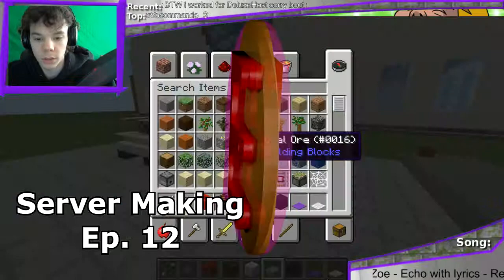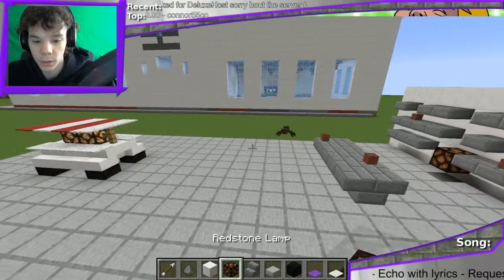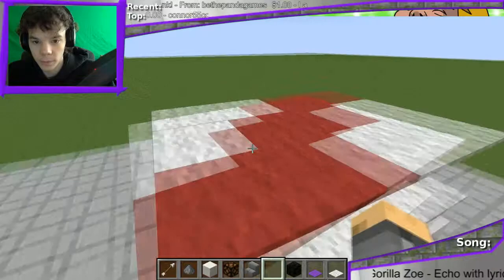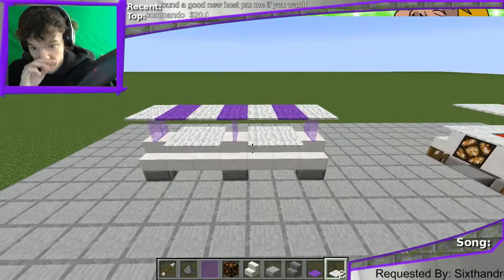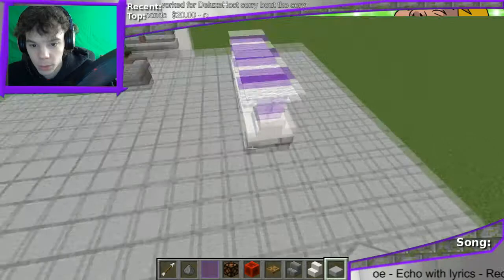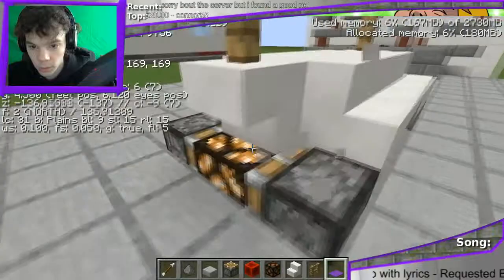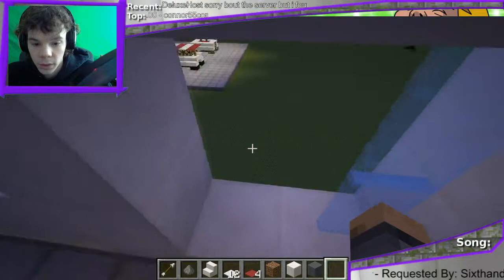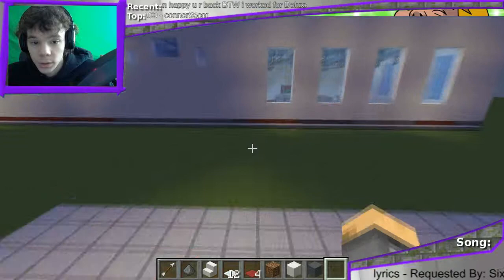ServerMaking :: 12 :: Kiosks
This series is all about setting up an awesome donator server!

Plugin List (WIP)
ArenaPaintbal
ArenaSpleef
BattleArena
Buycraft
Citizens
Craftconomy3
dtlTraders
Multiverse
PlotMe
SurvivalGamesMultiverse
Vault
VoxelSniper
WorldEdit
WorldGuard

Raider - Globe
Raider - Somnium
Raider - Firestorm
Raider - Ordinance